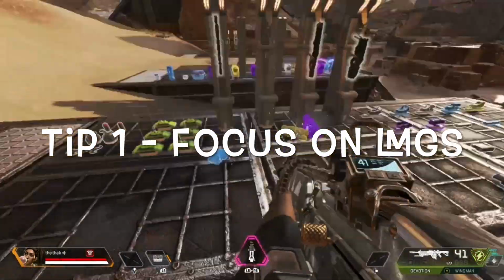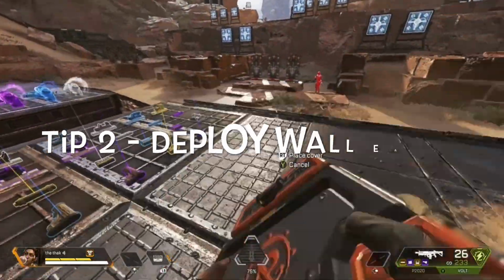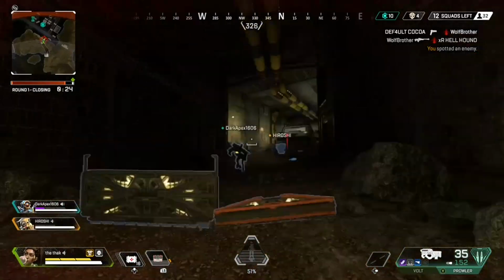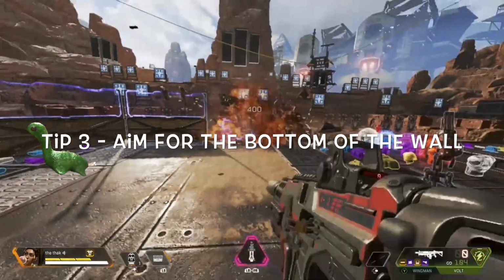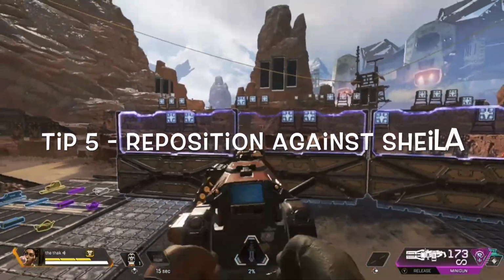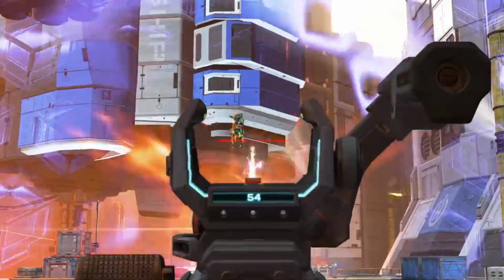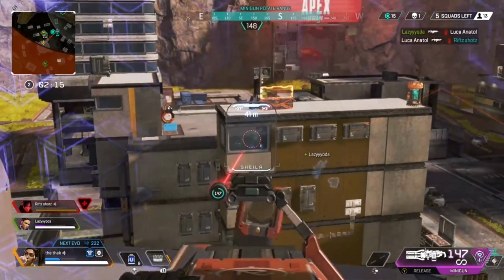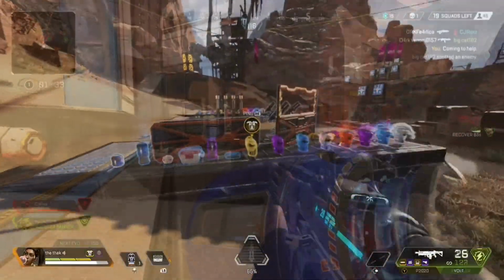How to Play Rampart Apex Legends Season 6 (+ Apex Coins Giveaway)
How to play Rampart in Apex Legends Season 6 I hear you ask? Well I've got 8 top tips to help you play rampart in Apex Legends Season 6. As you know Rampart is the new legend in apex legends season 6 and she has some really great abilities. From an amped wall to a minigun as her ultimate called sheila. I've explored these abilities and found 8 really useful tips to help you get better with Rampart. You can use this video as a Rampart guide to help you play as and against Rampart.

I'm also doing an Apex Coins giveaway for 1,000 apex legends coins. For those of you that don't have the season 6 battle pass yet this will allow you to get it straight away. Like my previous apex coins giveaways there is a little challenge for you to complete. Once you have the answer enter it on my giveaways page in Discord. Closing time is 2pm UK time on Sunday 23rd August.

contents

Intro - 0:00
Apex Coins Giveaway - 0:29
Rampart Fun Facts - 2:08
Tip 1 - 2:31
Tip 2 - 3:22
Tip 3 - 5:37
Tip 4 - 6:28
Tip 5 - 7:02
Tip 6 - 8:30
Tip 7 - 9:09
Tip 8 - 9:51